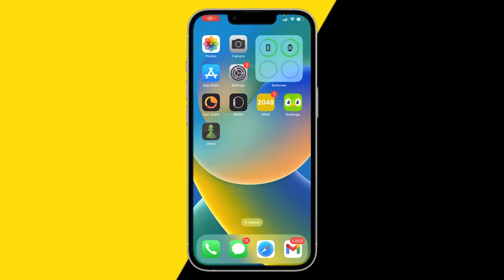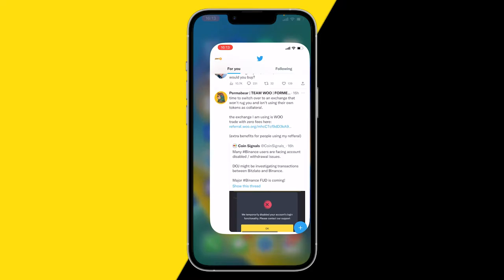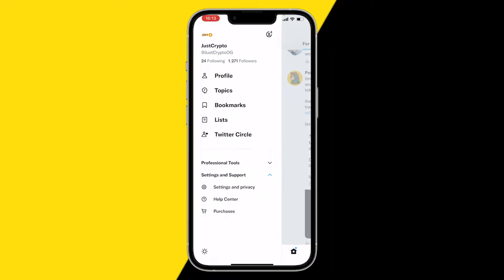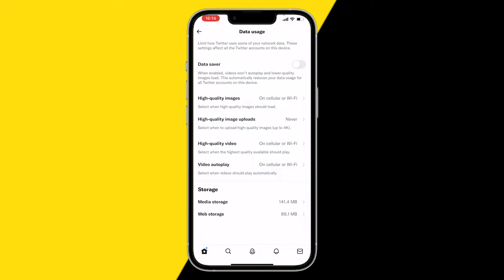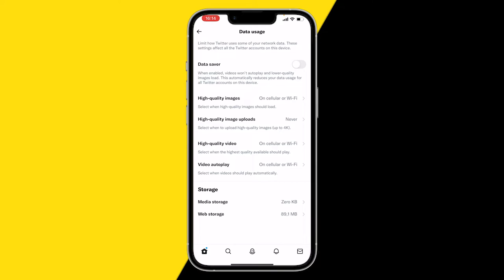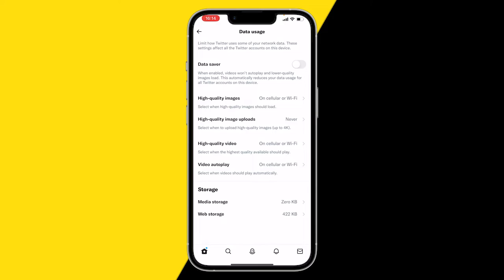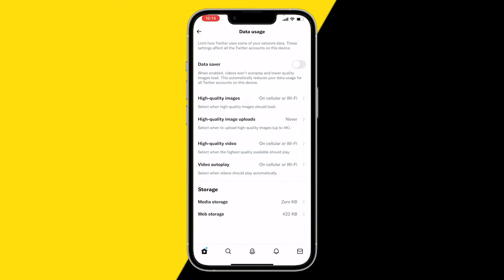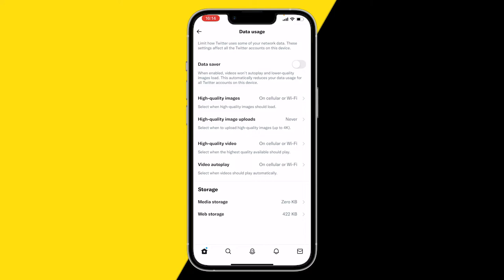How To Fix Twitter Video Not Playing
How To Fix Twitter Video Not Playing - Full Tutorial

In this video we are going to show you how you can fix the Twitter video not playing problem.